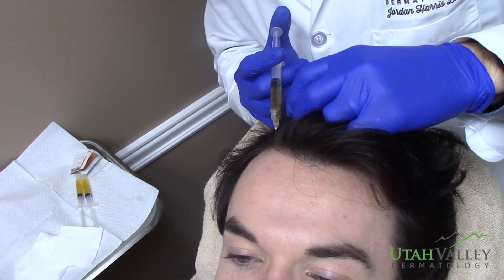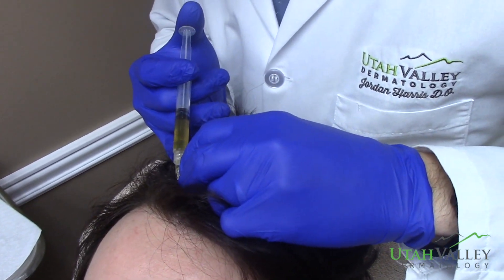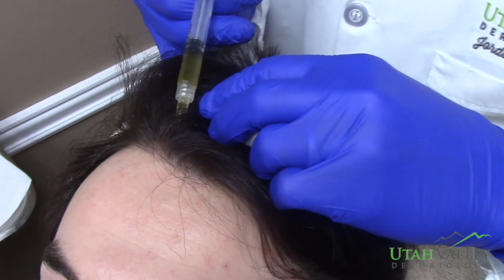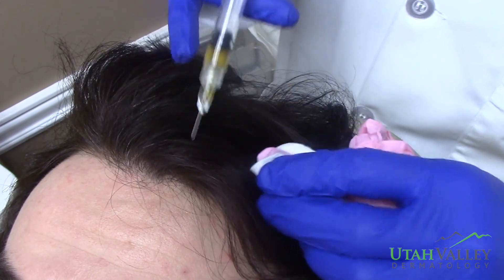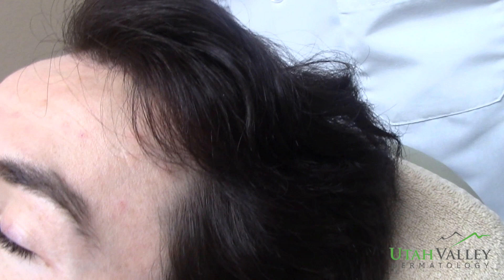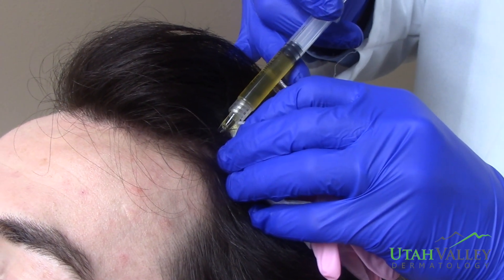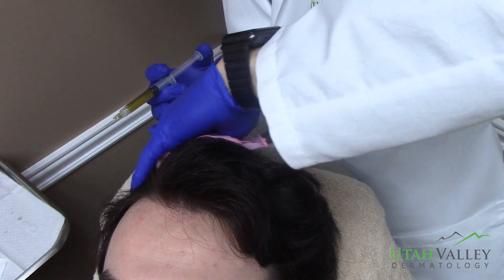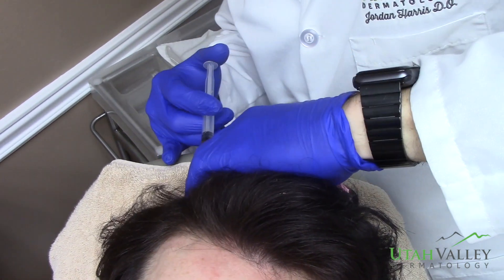PRP Therapy for Hair Loss | Utah Valley Dermatology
In this video, Dr. Harris demonstrates how this PRP Therapy is achieved.

PRP, or Platelet Rich Plasma, therapy is a cutting edge treatment to help those suffering from unwanted hair loss.This treatment uses the body’s own cells to stimulate growth. It uses a high concentration of autologous platelets found in the patient’s plasma that contain many growth factors. Once the platelets are isolated, it is then injected into the affected area.  Best part, there is little to no downtime.

Results vary with each patient, but a gradual increase in natural hair growth should be expected over the course of several months. Majority of patients require multiple treatments to see maximum results, however some see results in just one treatment.